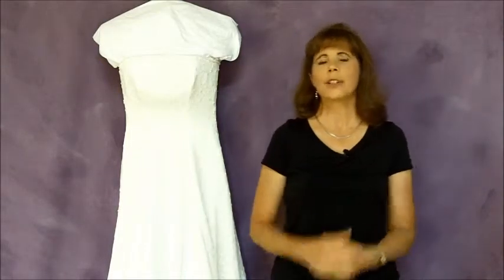Wedding dress cleaning – How to choose the right cleaner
Learn which solvents are safe for wedding dress cleaning  and if your dry-cleaner can should care for your gown.  How to avoid wholesale wedding dress cleaners and why.